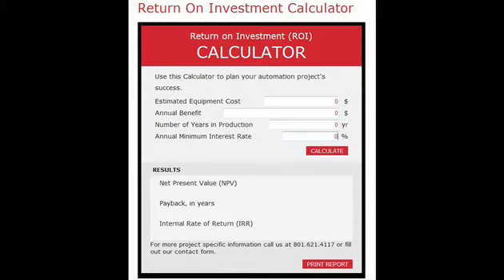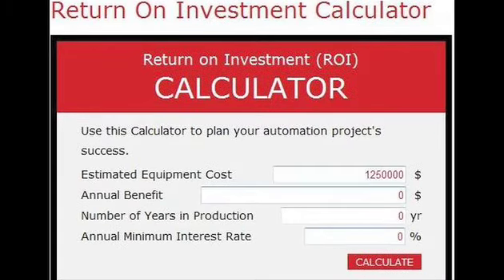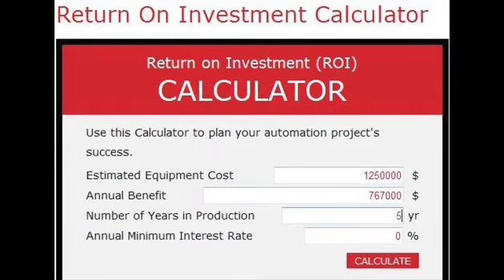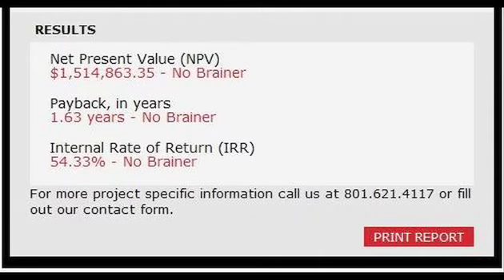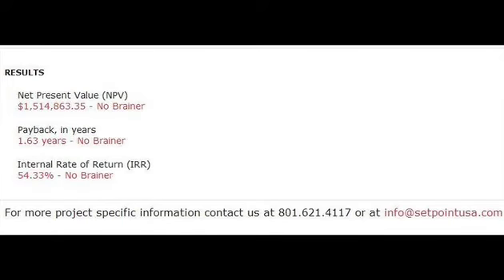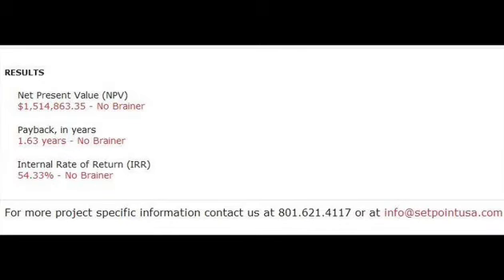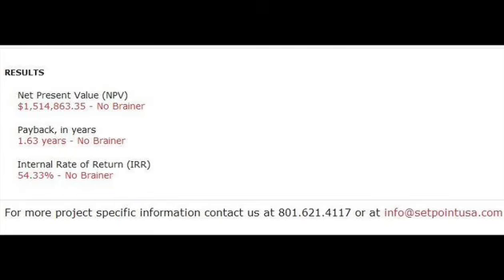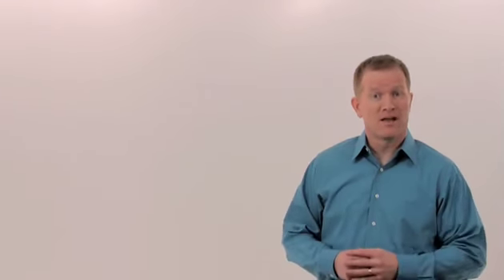Return On Investment Calculator Training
How do you calculate return on investment?  Need to convince your financial people that your automation project should be a go?  Don't win them over with the benefits of automation: increased quality and efficiency of product assembly, testing, or inspection processes.  Win them over with the Net Present Value, Payback (in years), and Internal Rate of Return.